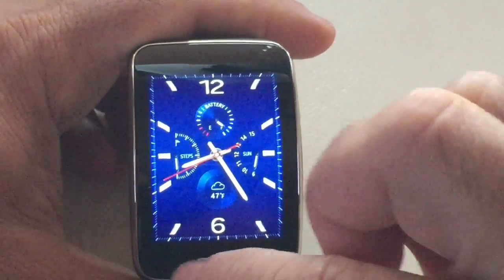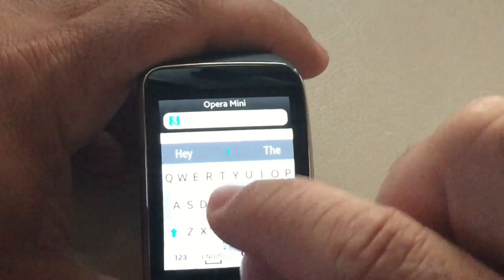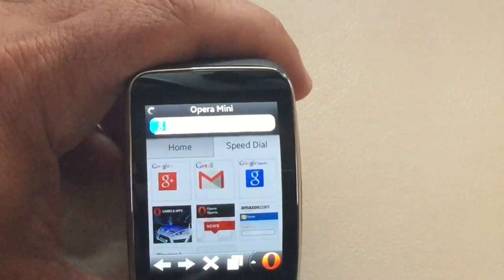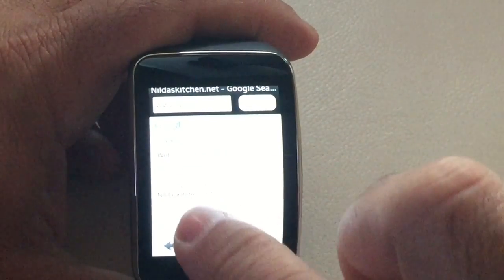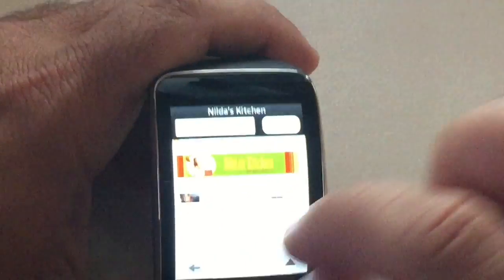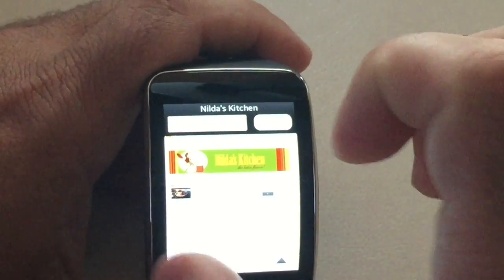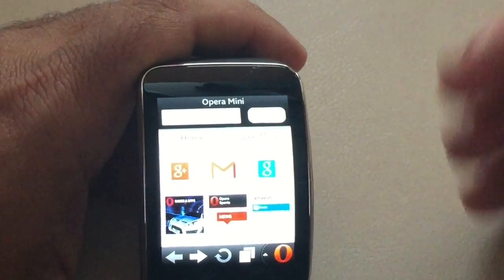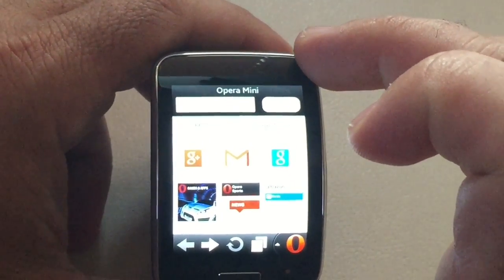Samsung Gear S: Using Opera Mini